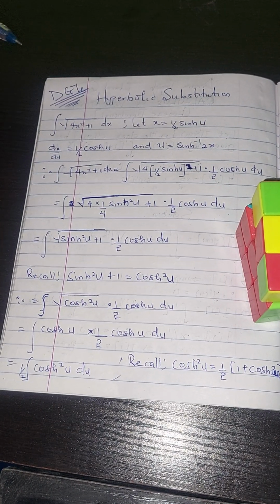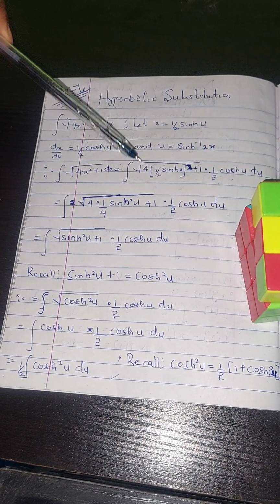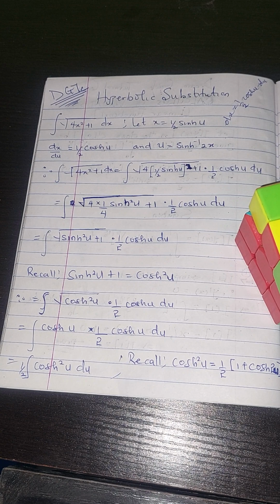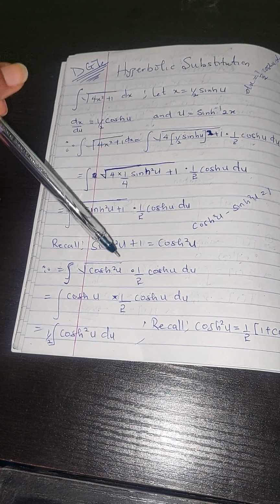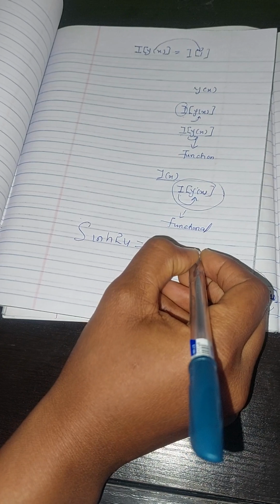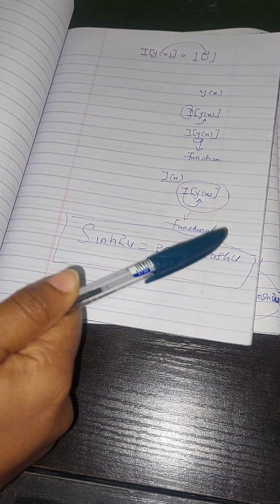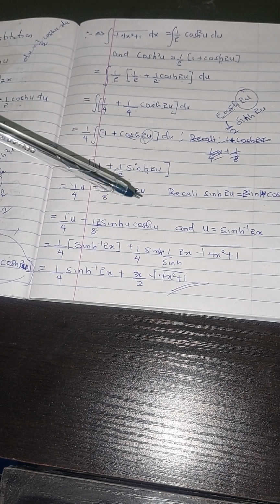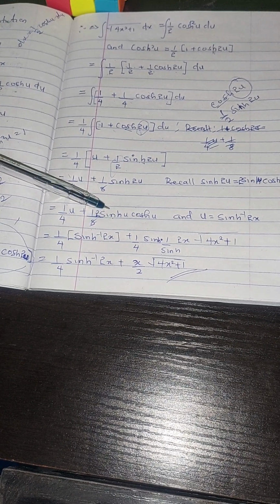Integral of Sqrt(1+4x²)^1/2